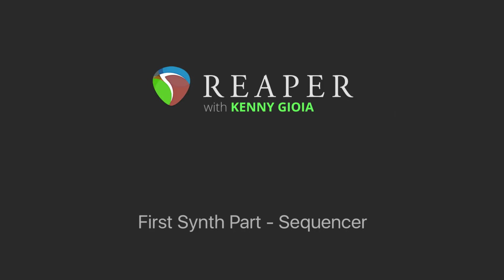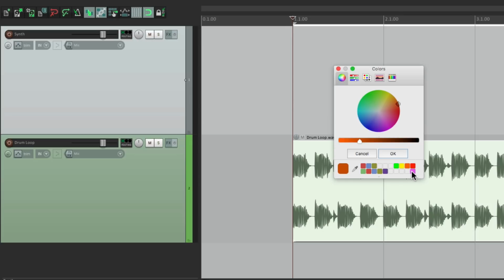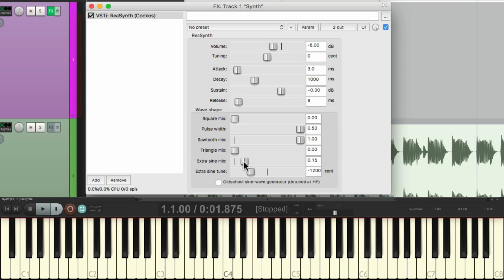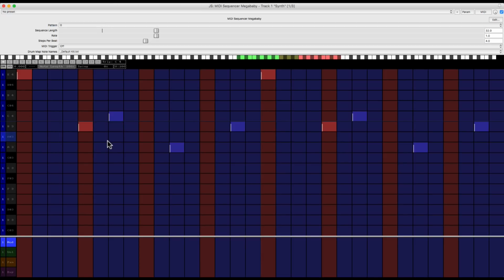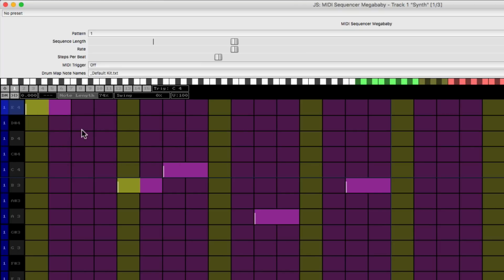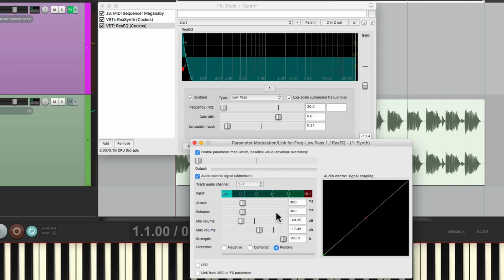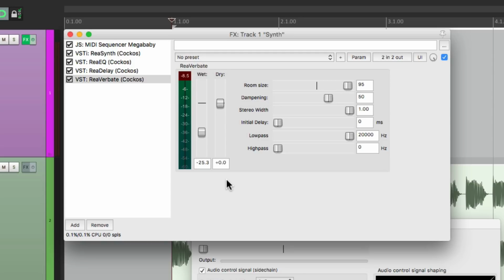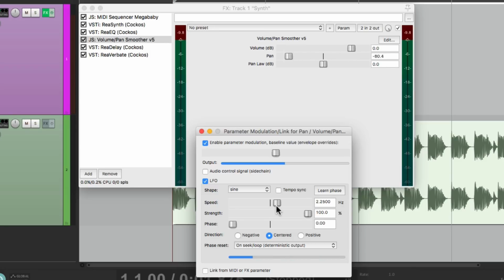First Synth Part in REAPER - Sequencer